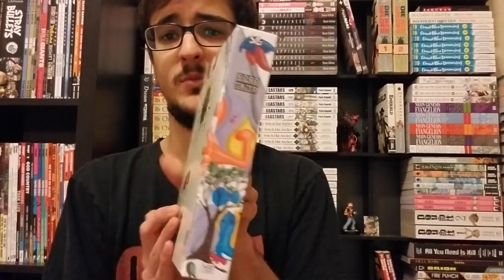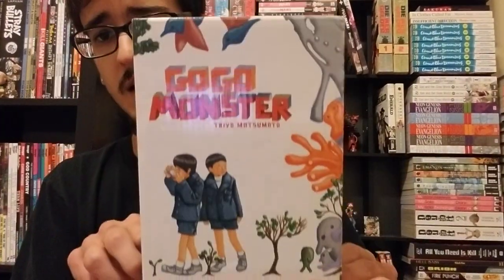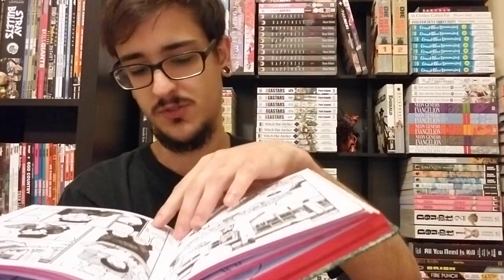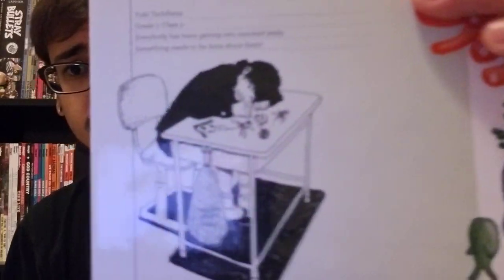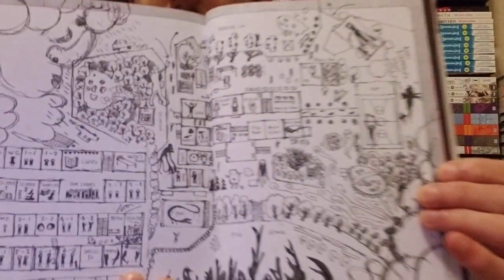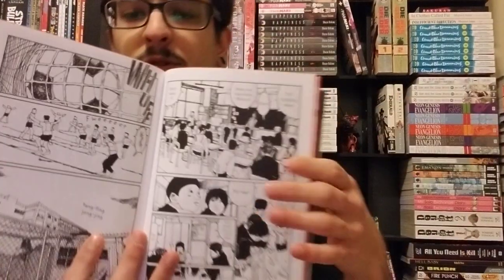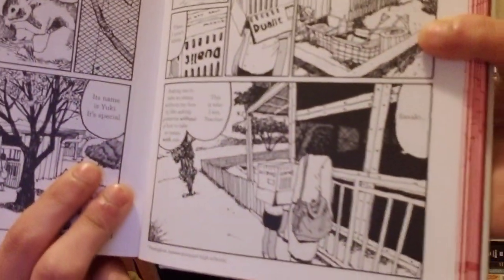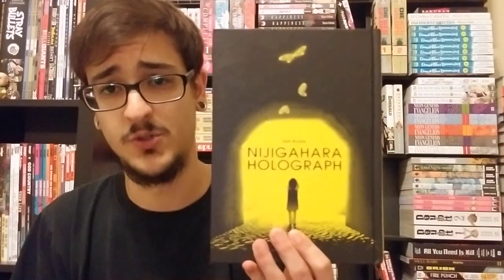Let's Ramble: GOGO MONSTER by Taiyo Matsumoto - Manga Discussion/Review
This time we're rambling about GoGo Monster by Taiyo Matsumoto! Growing up is surreal, man...

Sorry about the background noise. My roommate was getting a little too hyped playing video games.